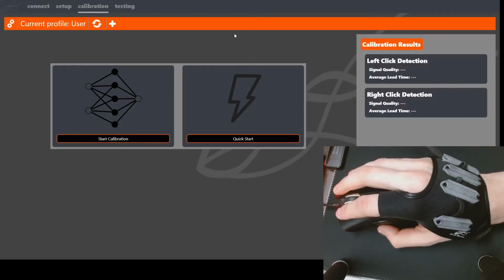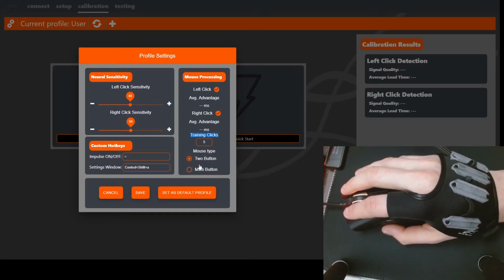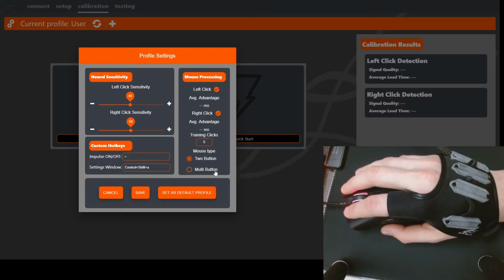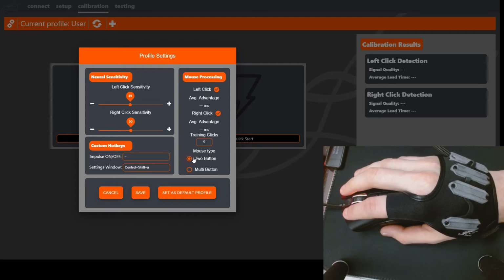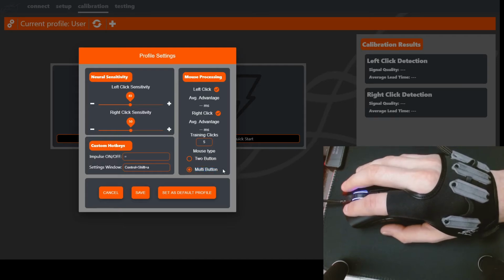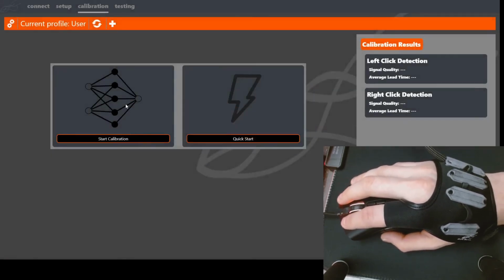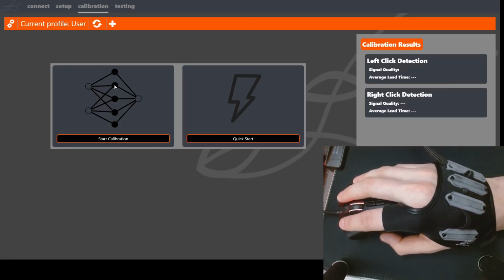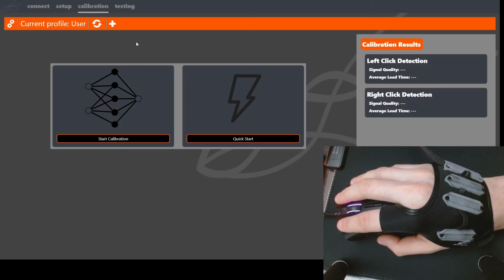Impulse V1.0 Tutorial #4: Calibration settings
Learn about the relevant settings for the Impulse V1.0 calibration process